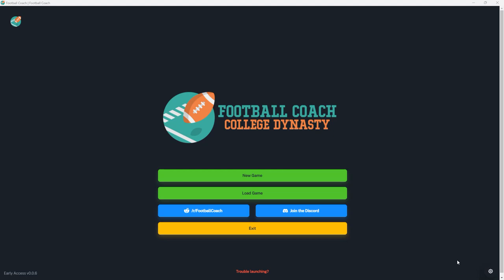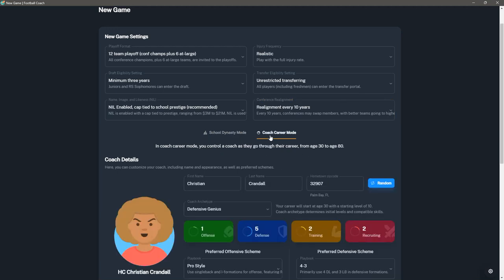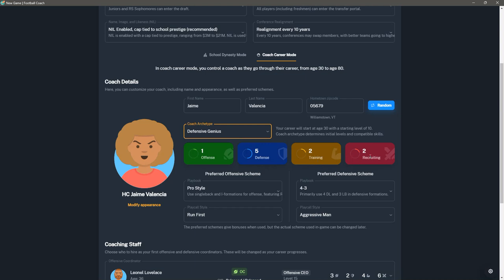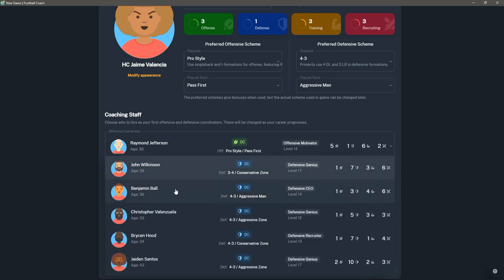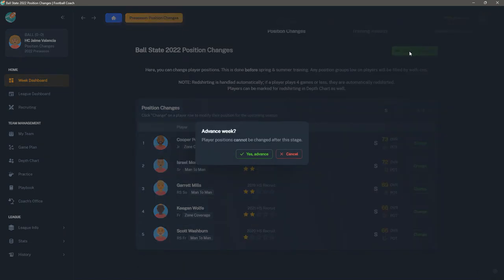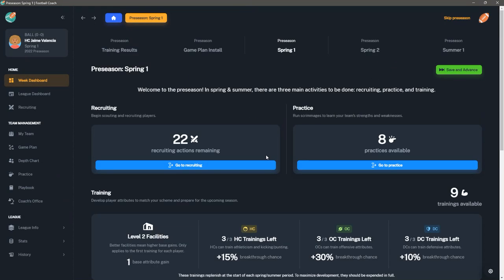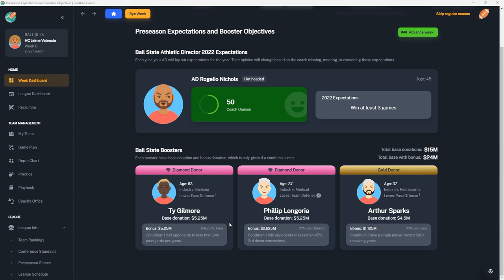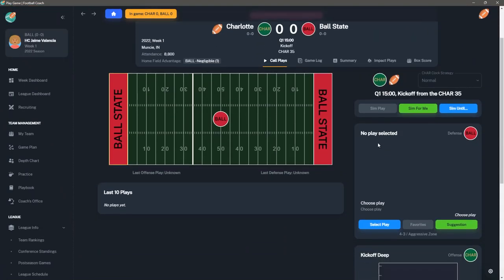First Look: Football Coach: College Dynasty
A look at the game "Football Coach: College Dynasty" a game currently in Early Access on Steam.

In this game you manage a college football program in one of two game modes (single school or coach career mode) where you do things like set gameplays, run practices, recruit, and play games. Though this game is in early access, it has a ton of features and is currently both playable and quite enjoyable.